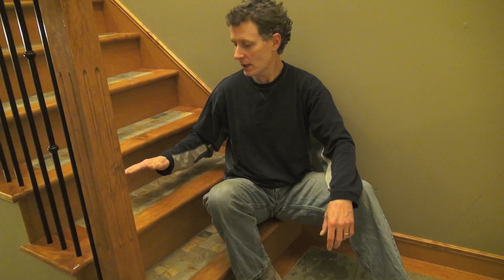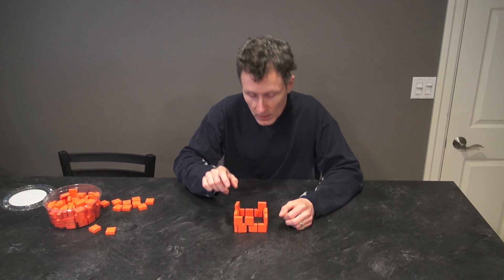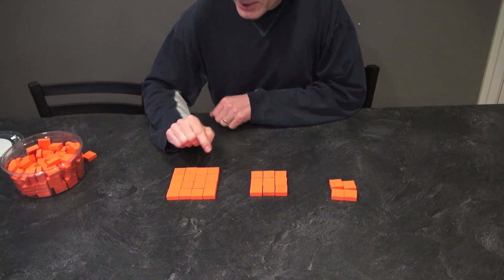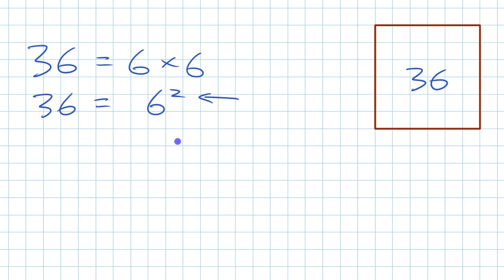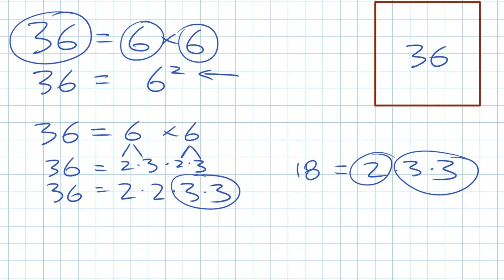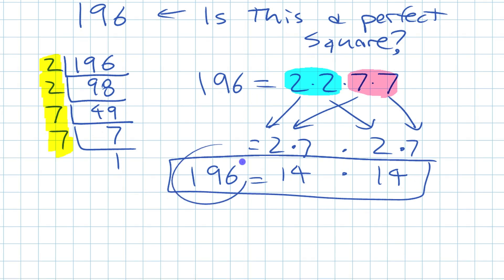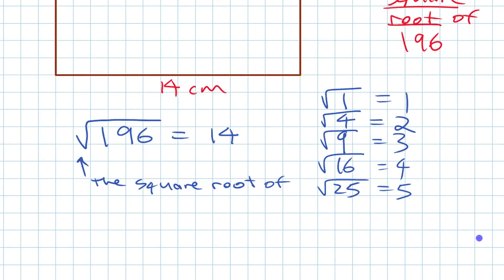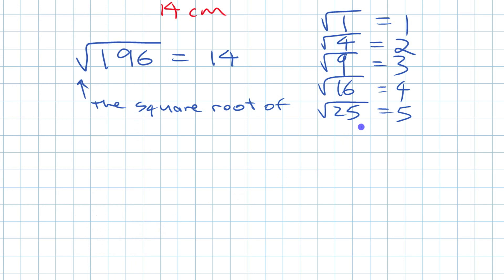Squares & Square Roots... Tiles on the Stairs (Math Video)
Perfect squares and square roots are introduced using the context of square tiles. Also presented is how prime factors can be used to determine if a number is a perfect square or not.